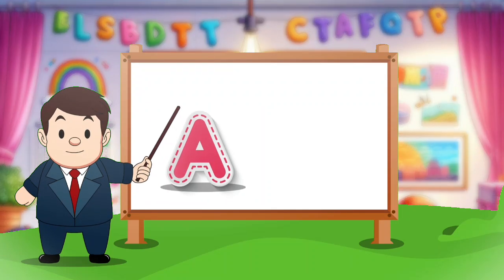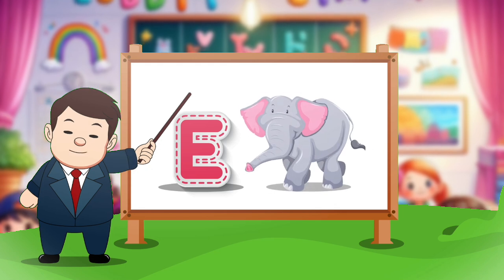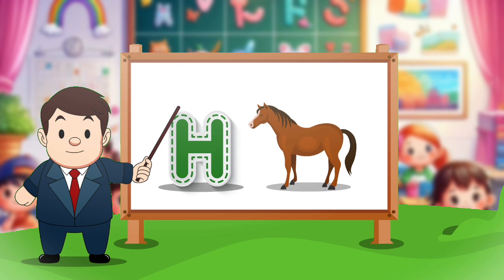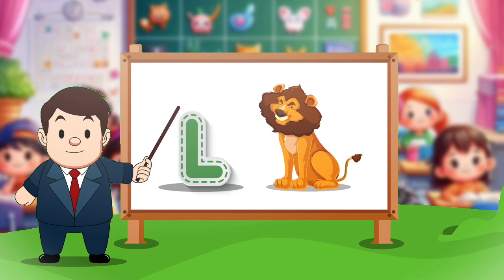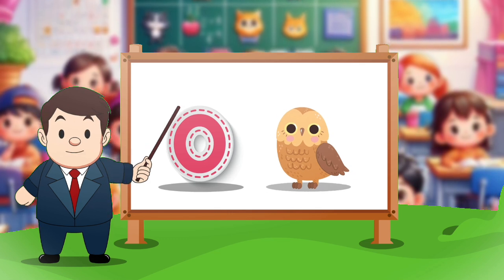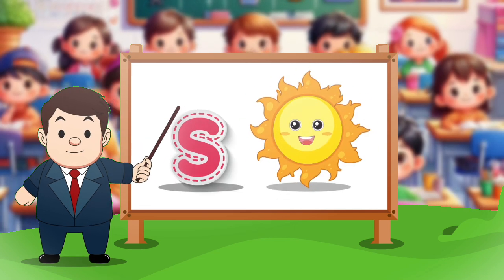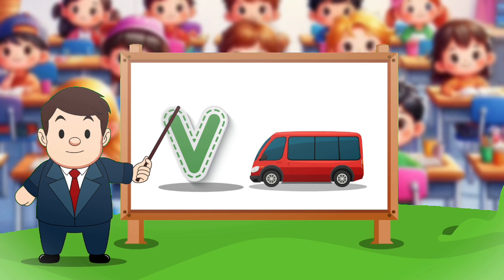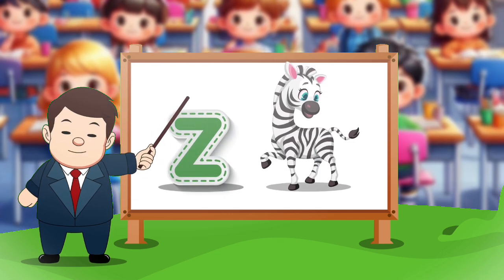abcd | Abcd Learning Video | abc Video For Kids | learn a for apple B for ball | abcdefu